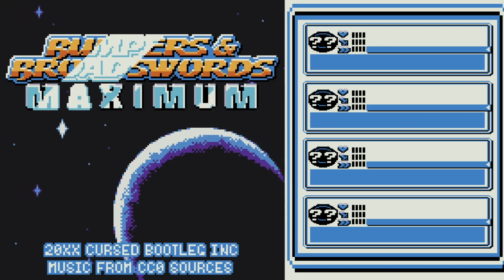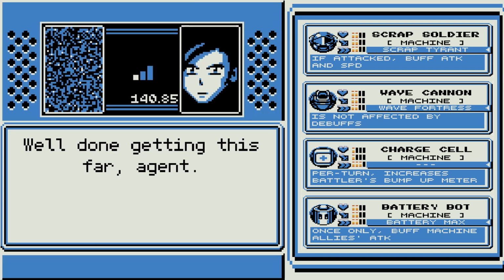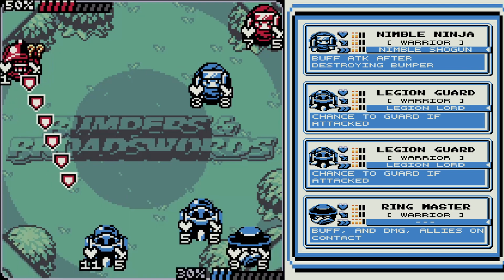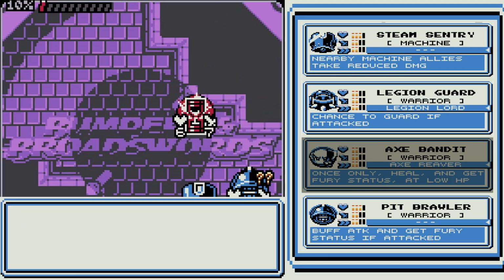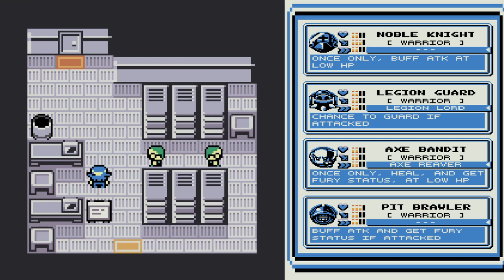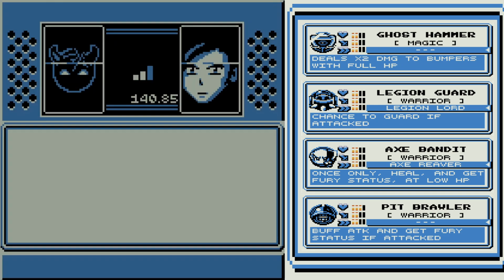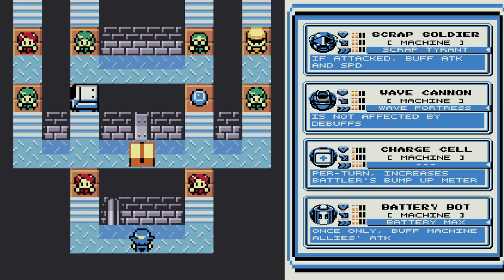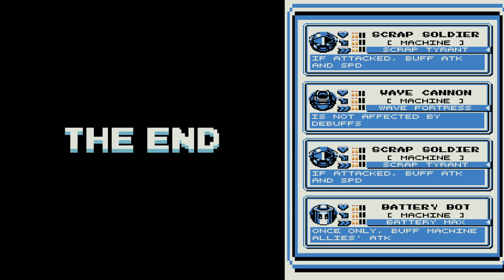Bumpers and Broadswords Maximum Playthrough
Here we are with the end of the amazing Bumpers and Broadswords trilogy; finishing off on a high note with Maximum. We play as a secret undercover agent trying to figure out what BumperCorp is up to as they're holding a contest to find the best Bumper(er?) in the world, but why? We're back to the 4v4 style which is refreshing and this game not only re-features the roguelike mode that I enjoyed a lot in Tournament, but there are so many more comfortable quality of life changes added here too (like being able to select pogs and read what they do). Anyways this guy has a cool catalogue so absolutely check it out if you enjoy the look of this game.

0:00 Intro
7:34 Basement - Punks
29:37 Floor 1 - Warriors
47:24 Floor 2 - Magic
1:08:16 Floor 3 - Beasts
1:27:45 Floor 4 - Machines
1:37:10 Penthouse
1:46:18 Final Battles and Ending
1:52:08 Roguelike Attempt #1
2:24:22 Roguelike Attempt #2